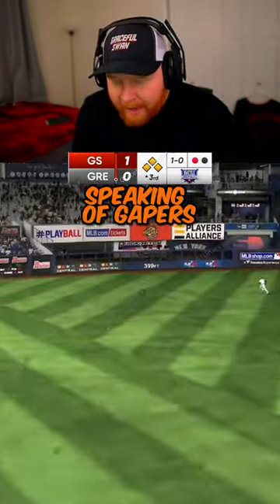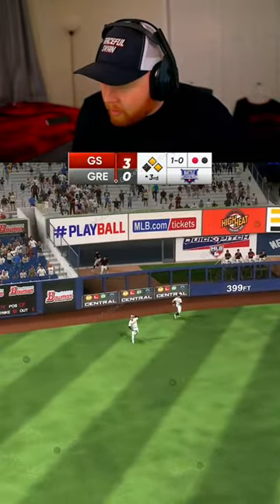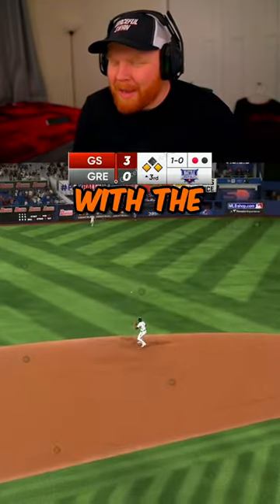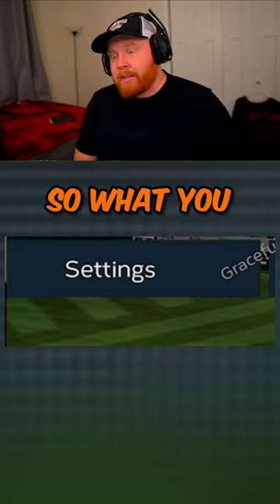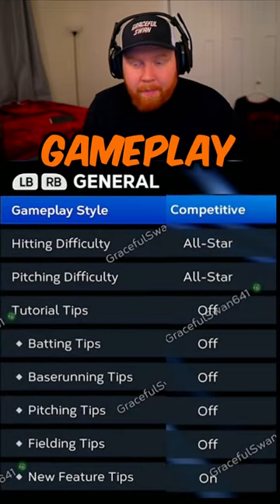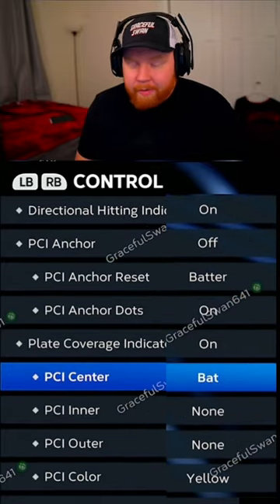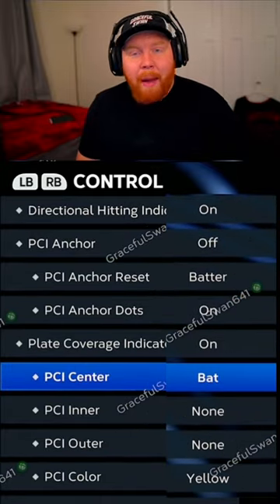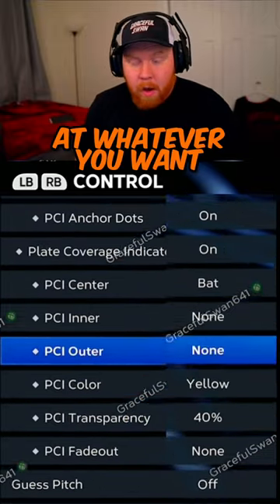How To Get The Bat PCI In MLB The Show 23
You can now sign up for UnderDog Fantasy with code SWAN and they will match your deposit up to $100!